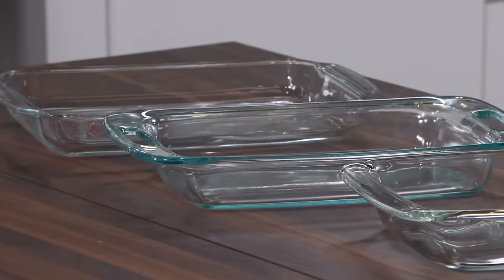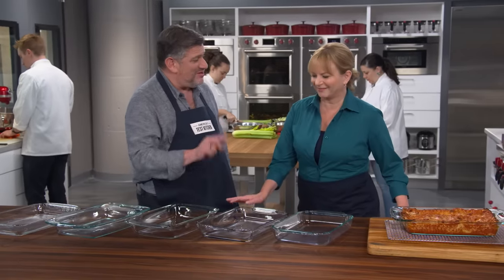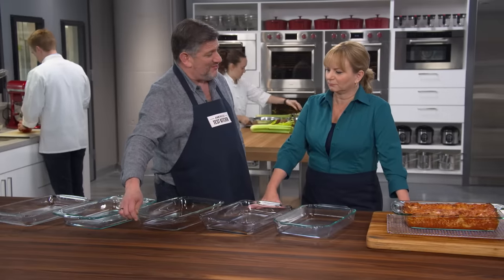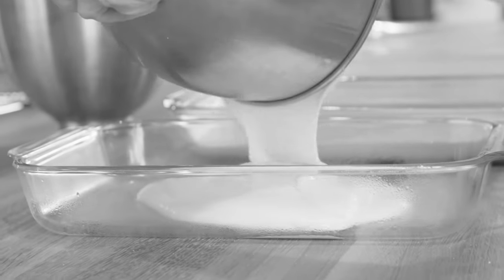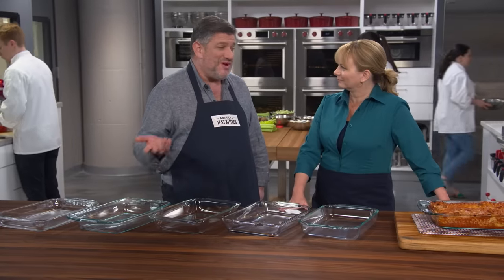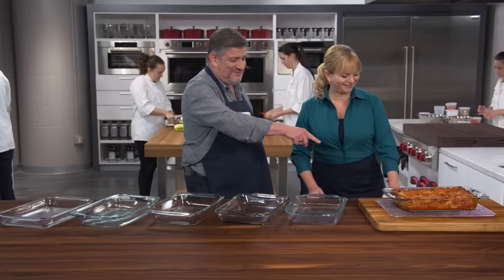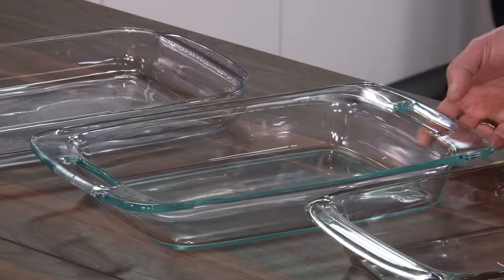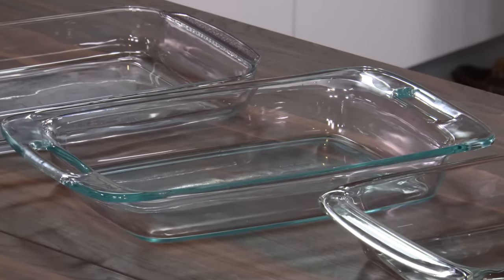Kitchen Equipment Expert Tests Glass Baking Dishes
In the Equipment Corner, equipment expert Adam Ried reveals his top pick for 13 by 9-inch glass baking dishes.